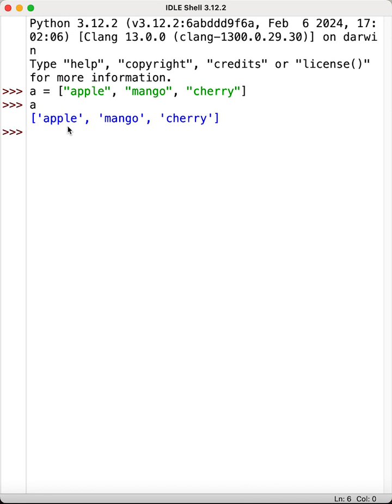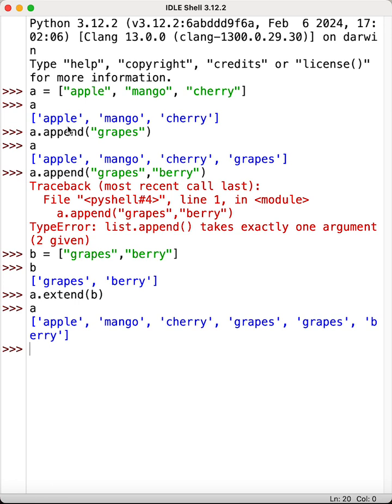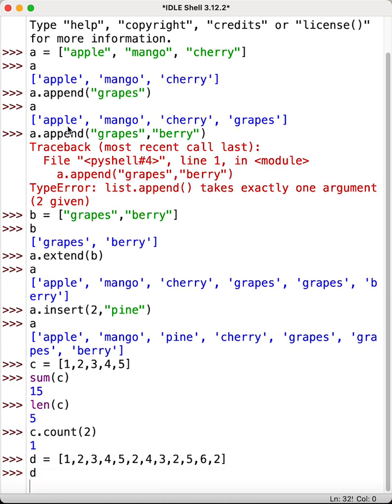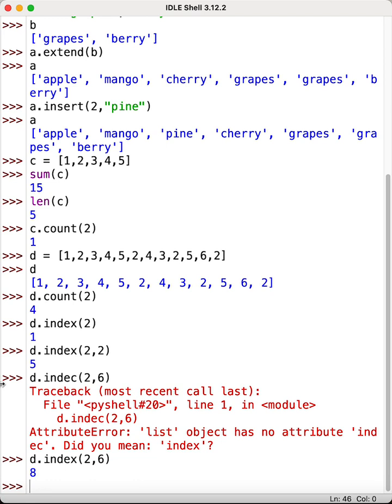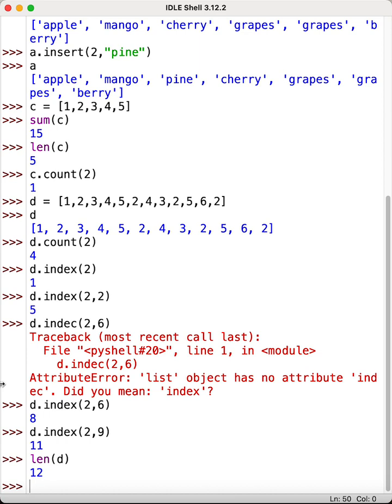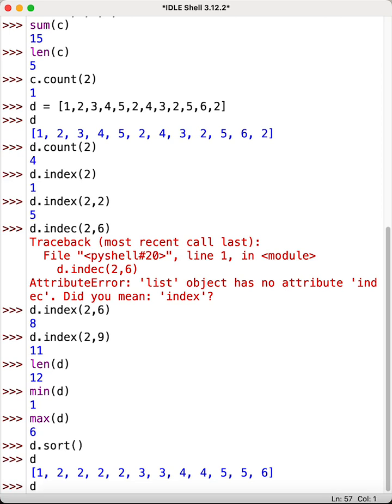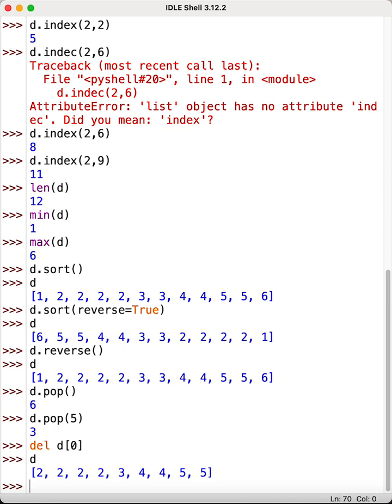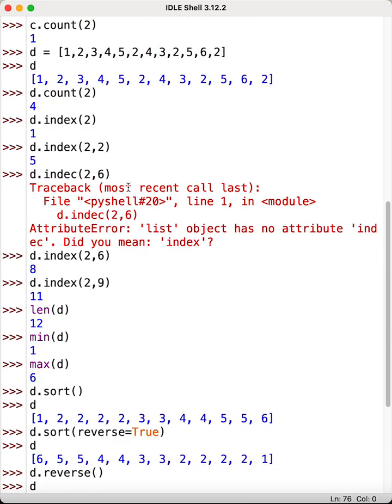Python class_2_ june15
Python_list functions [append(), extend(), count(),index(), pop(), del, remove(),sort(), reverse(),min, max, Len()]